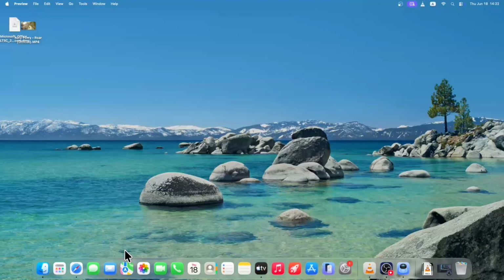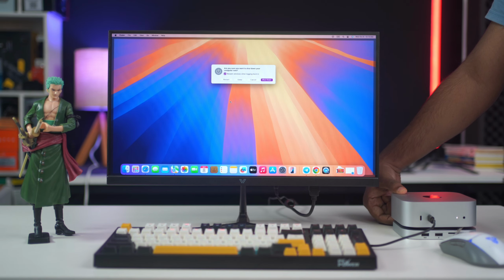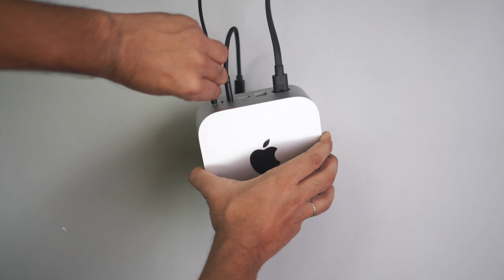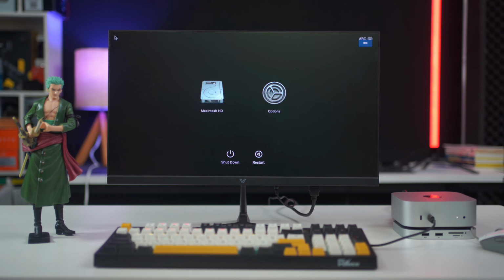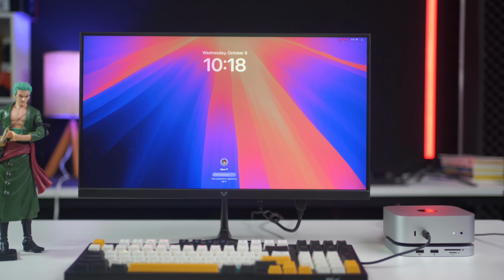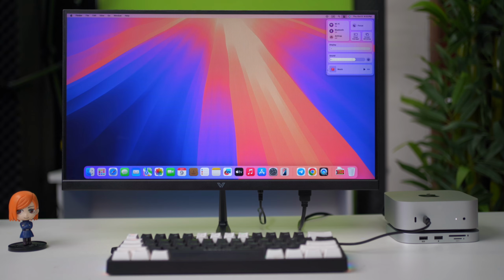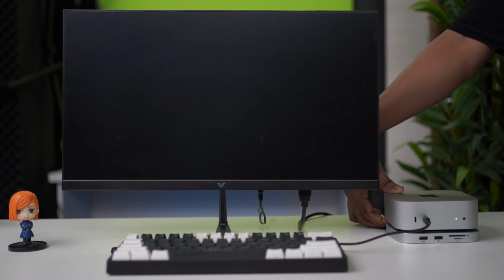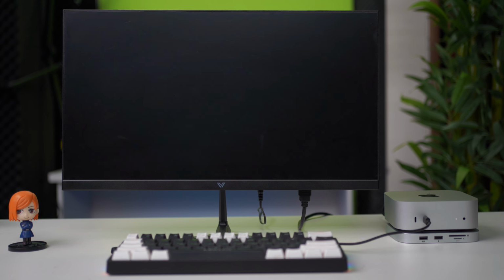Mac mini monitor blackouts every few minutes? Try this first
Fix your Mac Mini black screen issue quickly with these troubleshooting steps. Learn how to restore your display and get back to work.

Dealing with a Mac Mini black screen is frustrating, but often the solution is simpler than you think. This guide covers essential troubleshooting techniques to restore your display, specifically designed for users struggling with sudden monitor signal loss. We start with the basics, such as verifying your cable connections and testing alternative hardware to rule out simple faults.

If the hardware checks out, we move into system settings to address potential software conflicts causing the Mac Mini display issues. By following this systematic approach, you can rule out common culprits and determine if the problem requires further technical support. This walkthrough helps you fix your Mac Mini without needing a professional repair service.